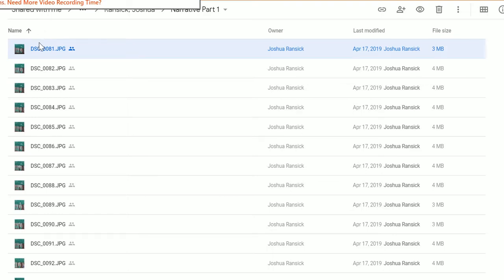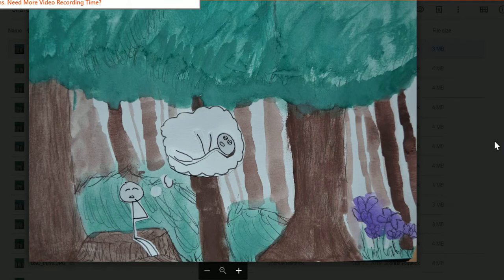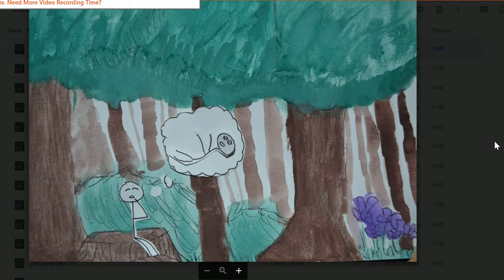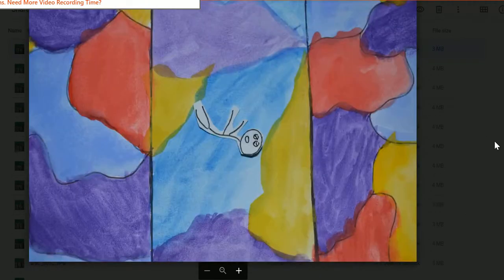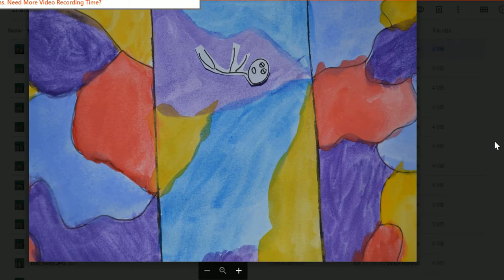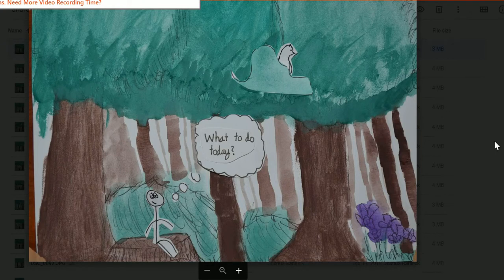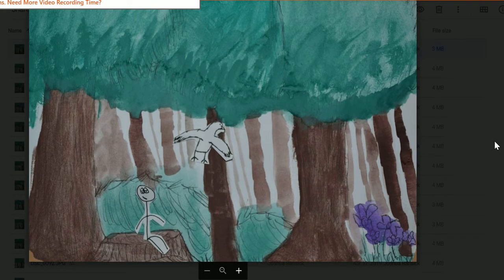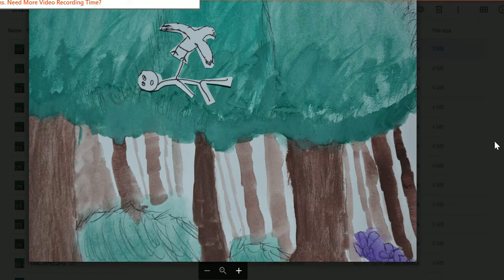Narrative Part 1 Peer Review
Valeria Lopez to Joshua Ransick